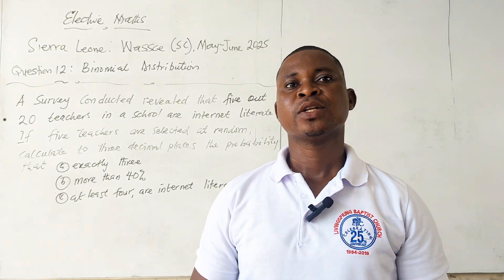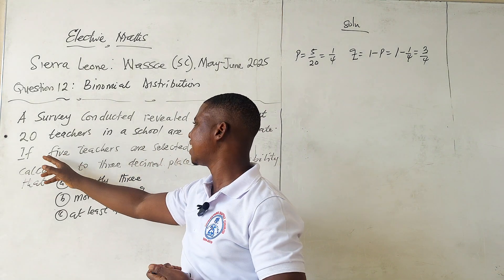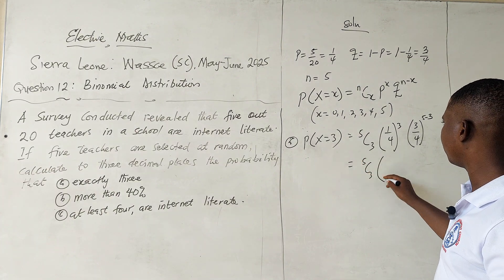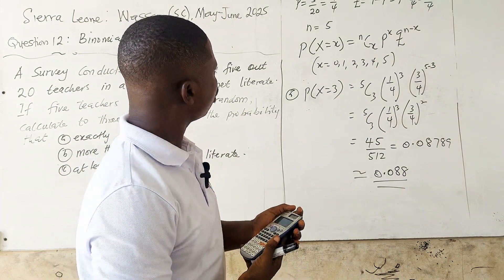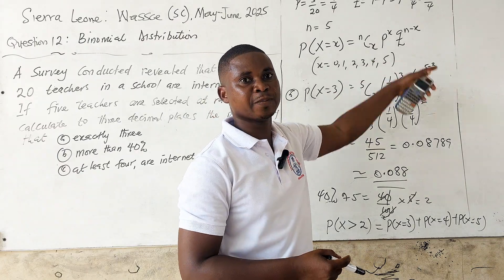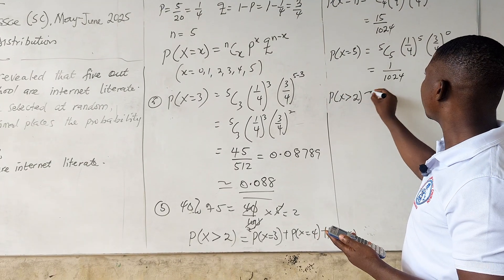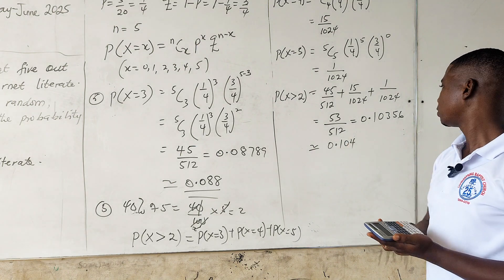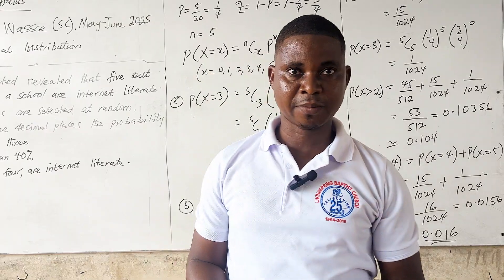SIERRA LEONE: WASSCE (SC) MAY-JUNE 2025 QUESTION 12: BINOMIAL DISTRIBUTION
This video is meant for High school students, mathematics educators and anyone who has interest in learning maths.